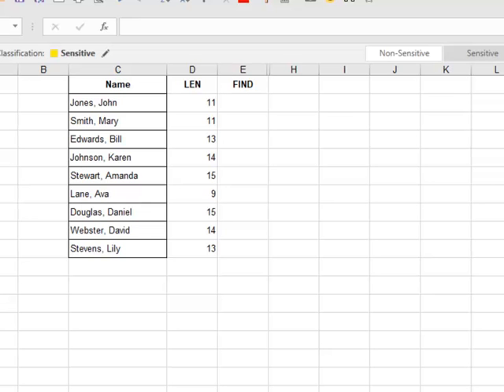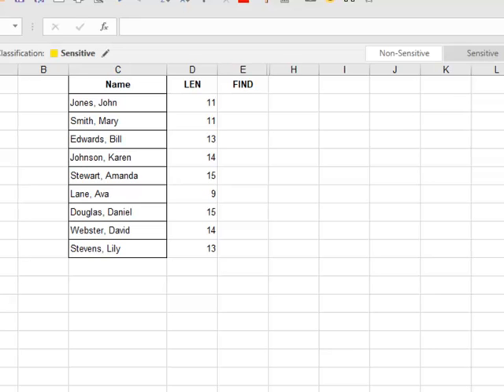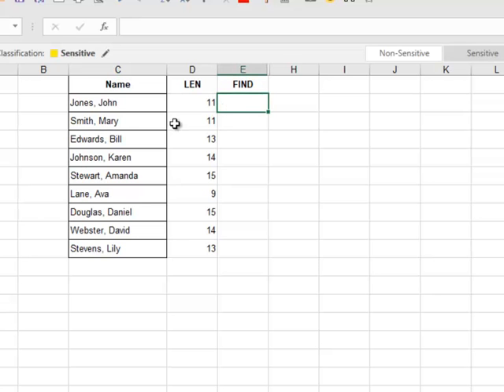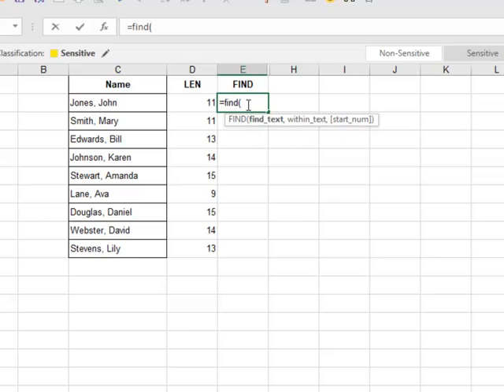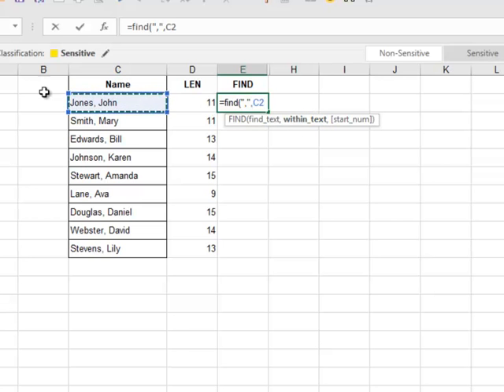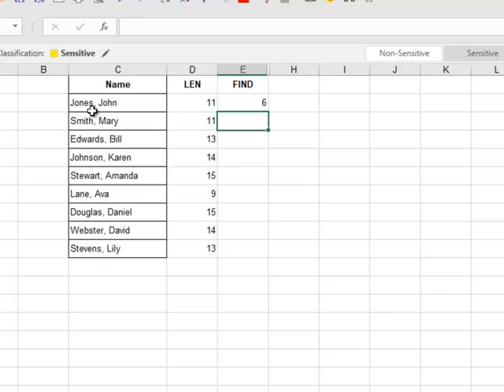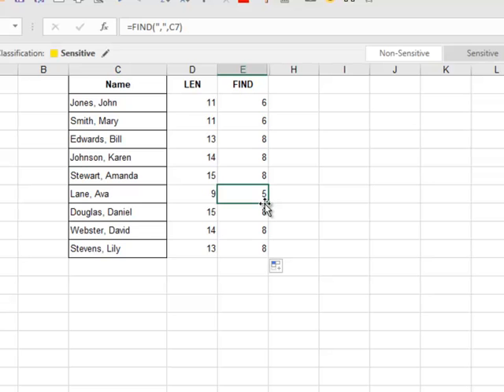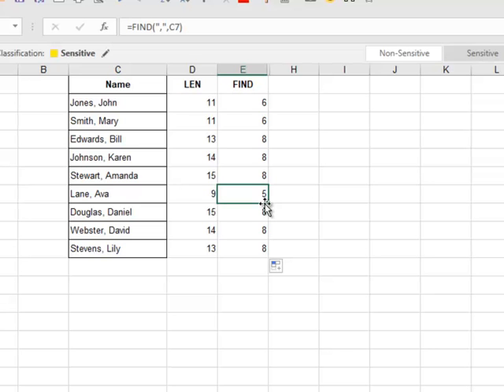Excel Tip FIND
Video Tutorial on how to use the FIND function in Microsoft Excel.